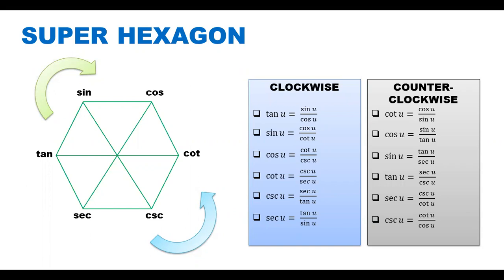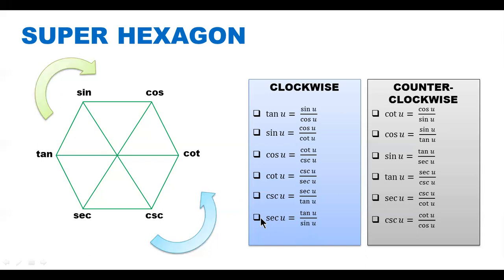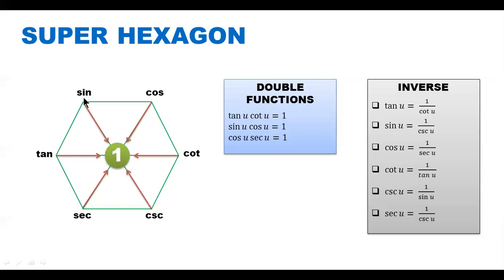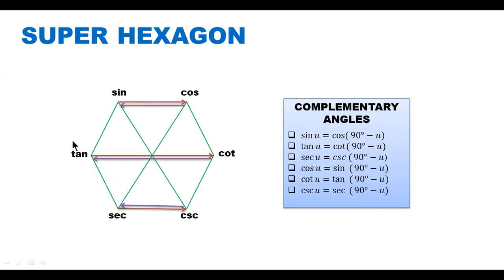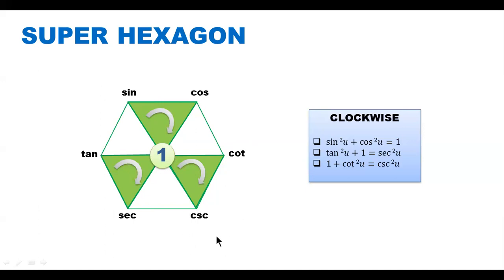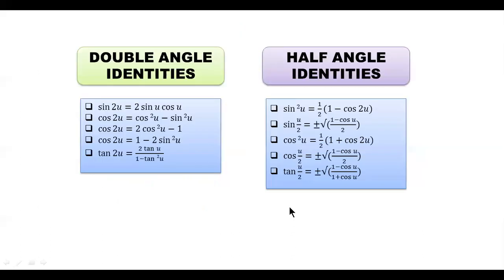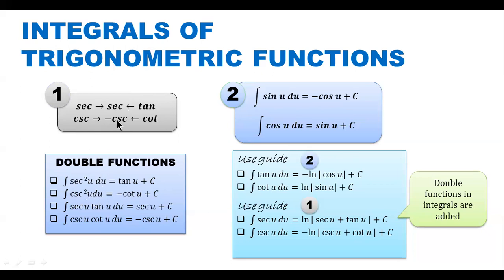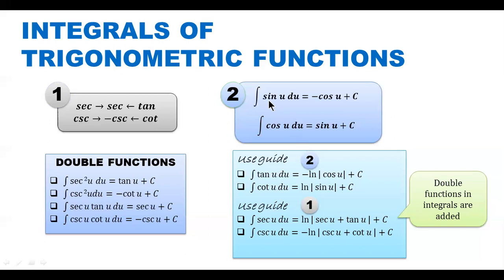Introduction to Integration of Trigonometric Functions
This video covers the a quick overview of the Integration of the basic trigonometric functions. As part of the refresher, the video also include the application of the Super Hexagon in familiarizing the formulas and equivalence of the most common trigonometric functions and identities. At the end of the video, some tips and tricks were also shared to easily determine the solution to the Integrals of the basic trigonometric identities using the formulated guide.